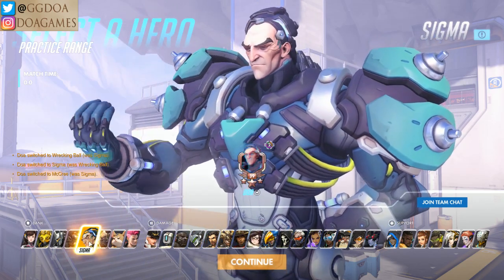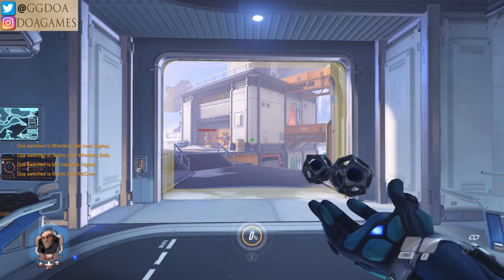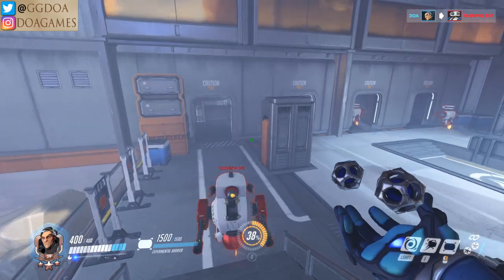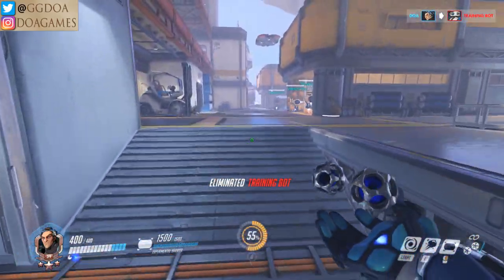Sigma's Abilities Revealed! Overwatch's newest TANK!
Hero 31's awesome arsenal of destructive gravity-based abilities!